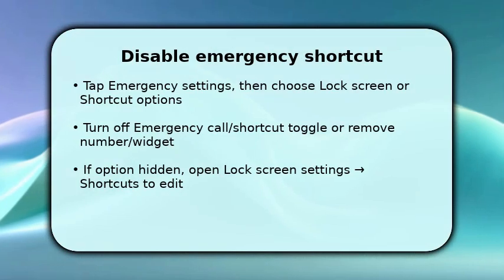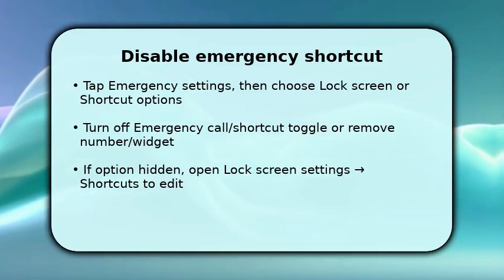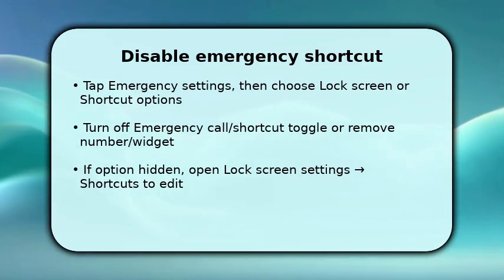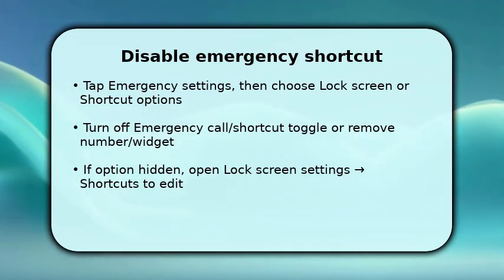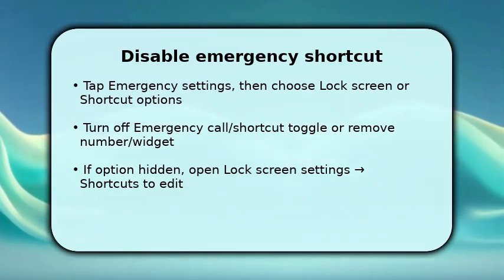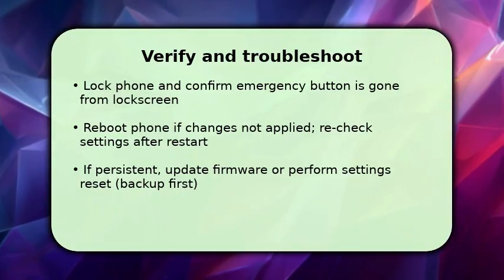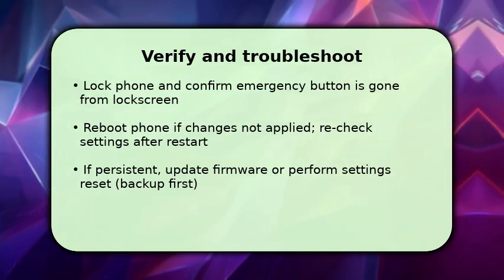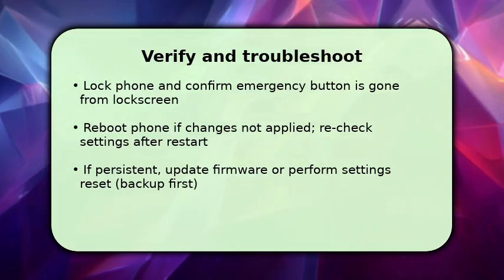How to Remove Emergency Call from Itel Mobile - Step by Step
How to Remove Emergency Call from Itel Mobile - Step by Step | 🔒 Surfshark VPN Deal — Stay private and secure. $1.99/mo + 3 Months Free ▸

Learn the quick and easy steps to remove an emergency call from your ITel mobile. This video guide provides a clear, step-bythy process for anyone who needs assistance with this critical feature.

remove emergency call, ITel mobile help, emergency contact removal, step by step guidance on removing calls, how to delete an ITel emergency number, contact management in smartphones, quick fix for unwanted contacts, smartphone user guide, call blocking tutorial, managing your phone's call list